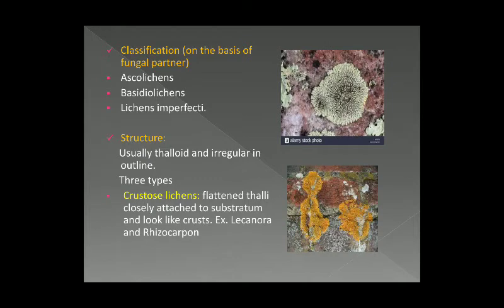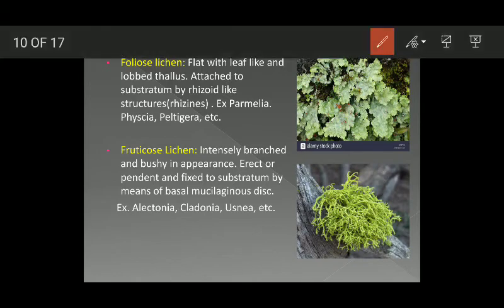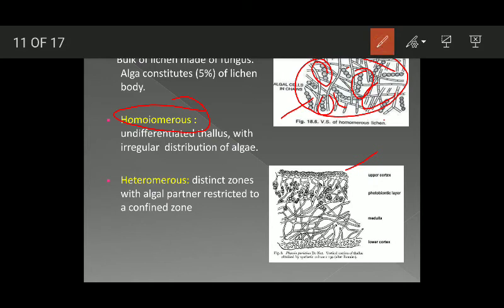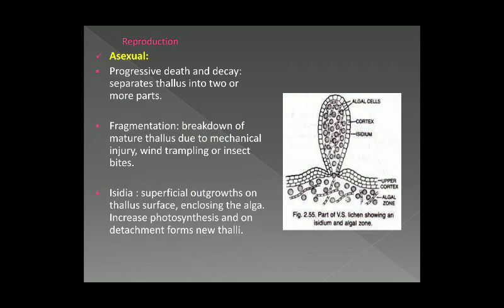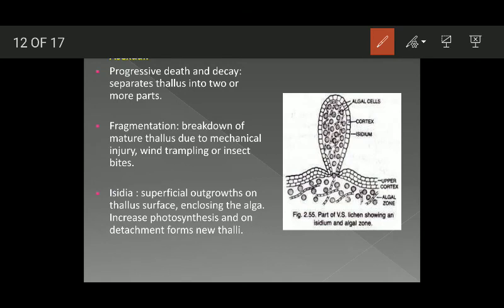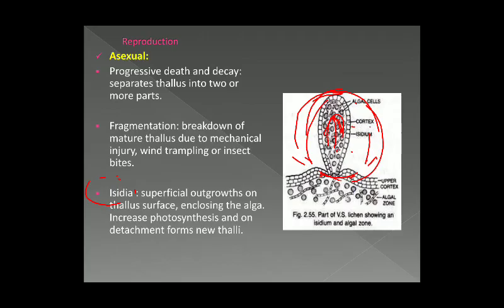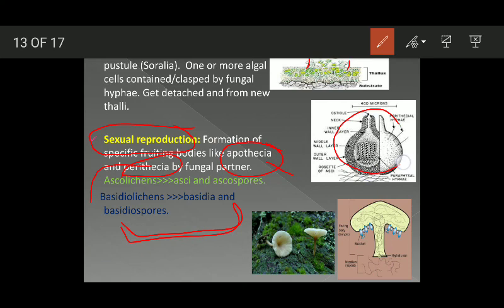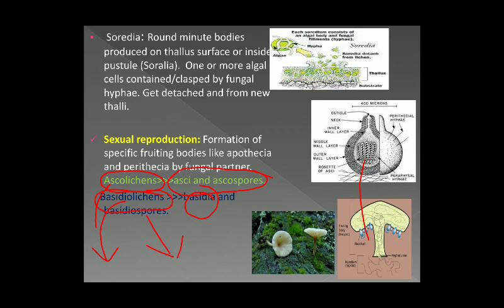Lichens contd...(structure and reproduction)